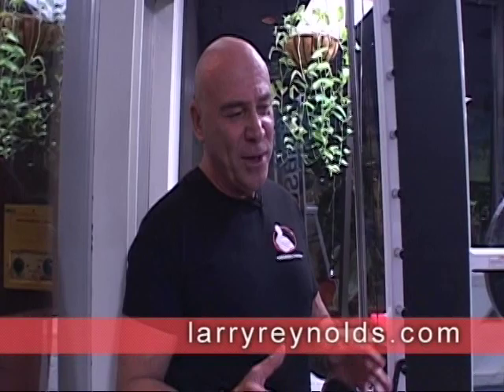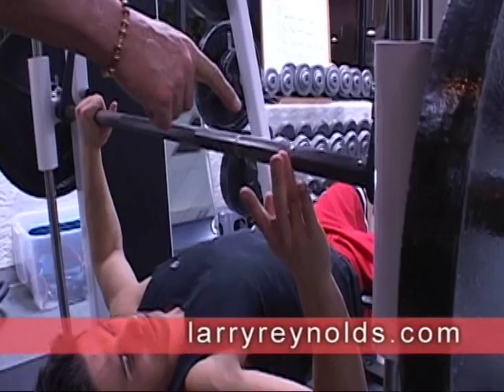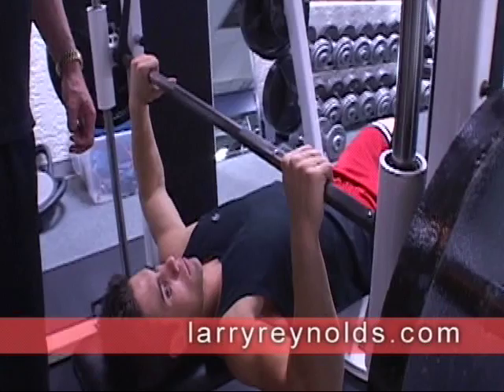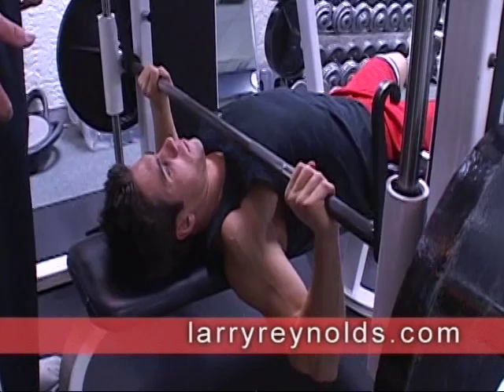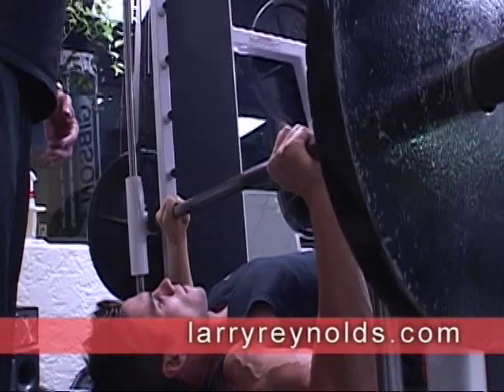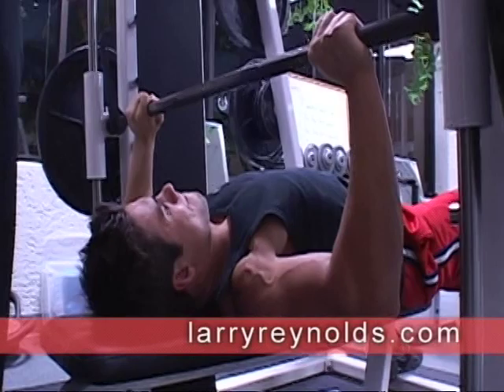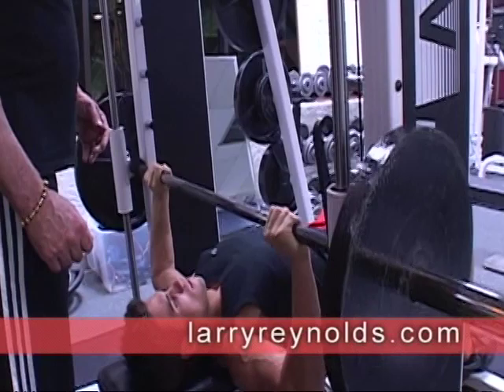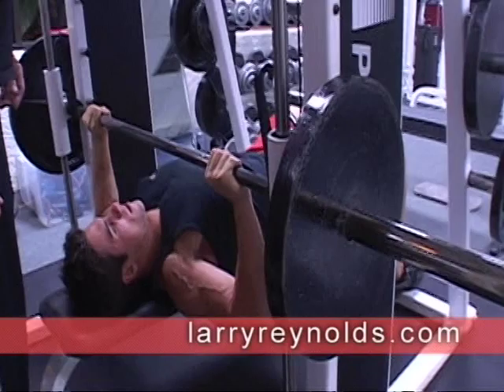Larry Reynolds : The Perfect Bench Press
As a Personal Trainer and Fitness Studio owner Larry Reynolds brings over 40 years experience to help many,many individuals achieve the powerful results they've hoped for. Larry shares some of the secrets of HIT (High Intensity Training).